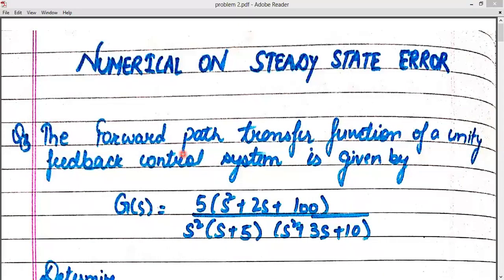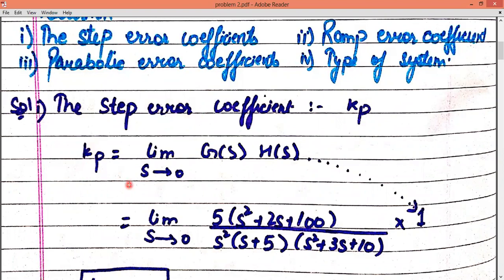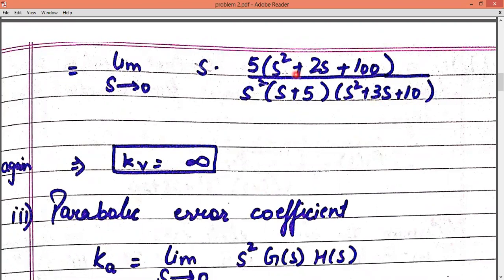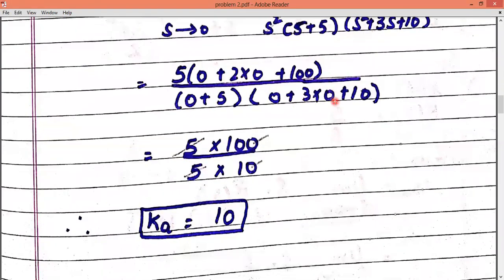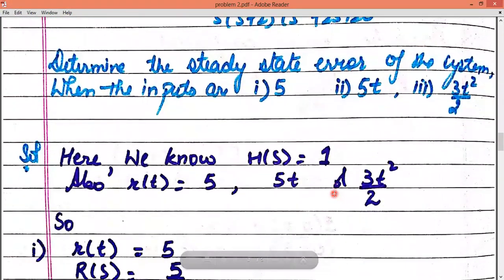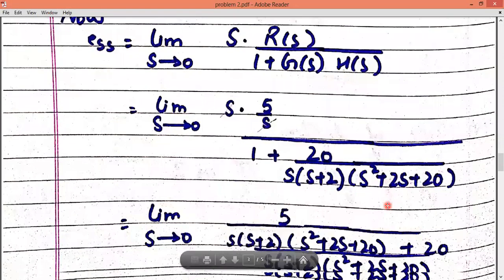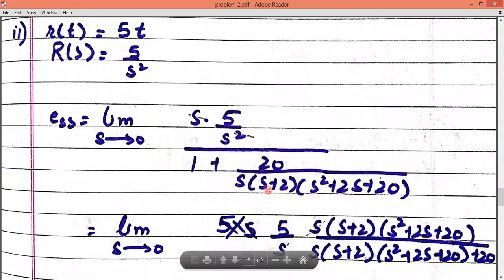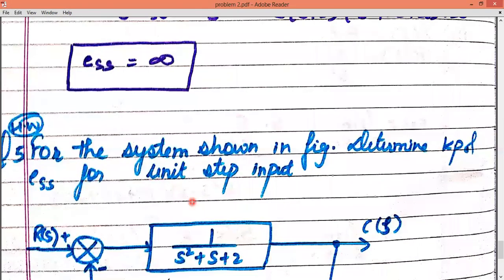NUMERICAL PROBLEMS ON STEADY STATE ERROR Part2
KINDLY NOTE THAT AT 8:28 THE VALUE OF ess WILL BE 0 INSTEAD OF INFINITE.